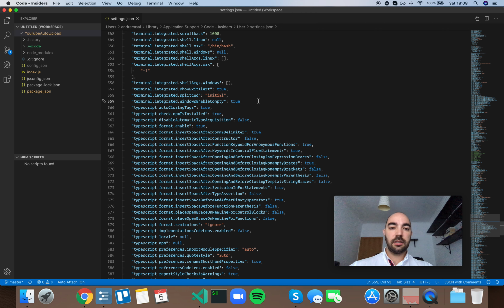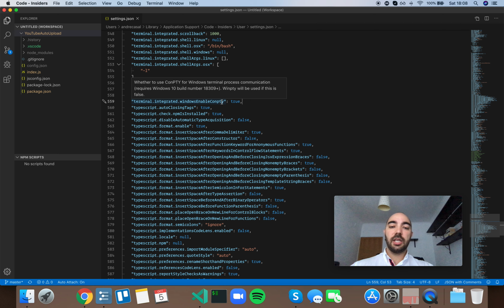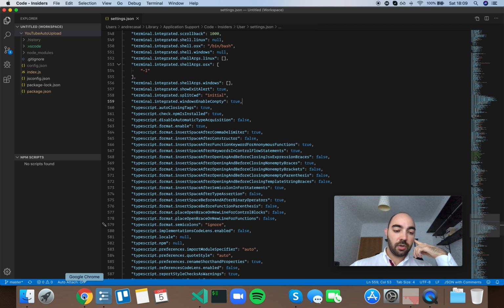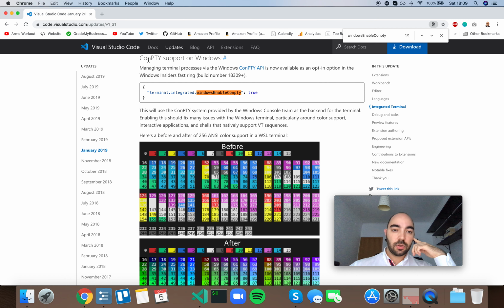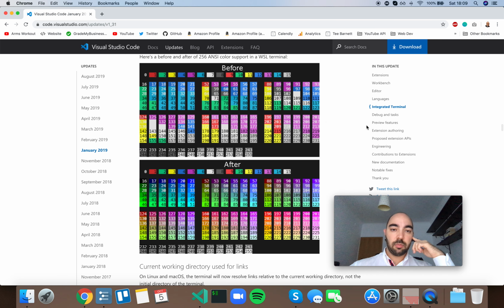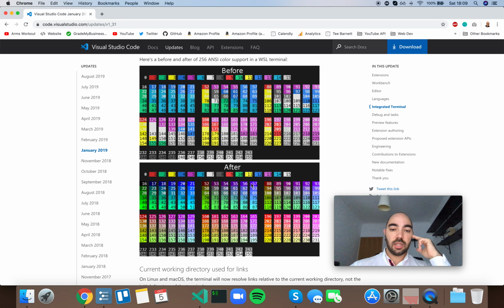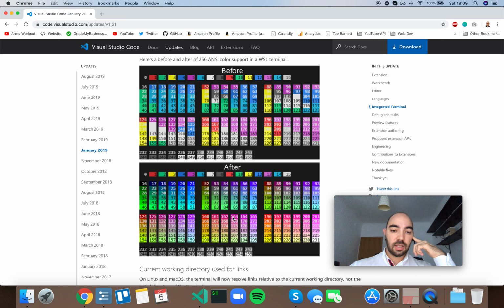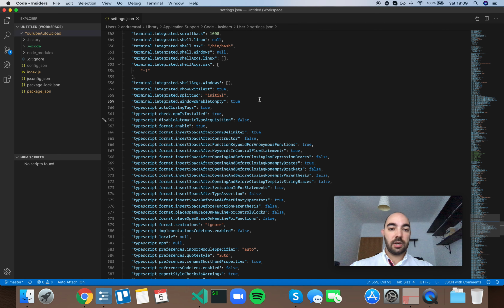VS Code Setting: terminal.integrated.windowsEnableConpty